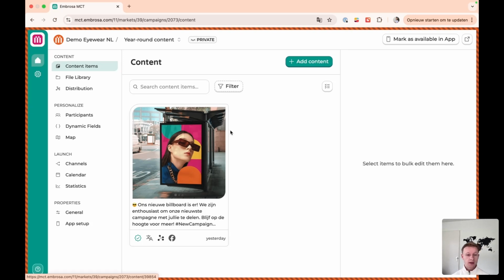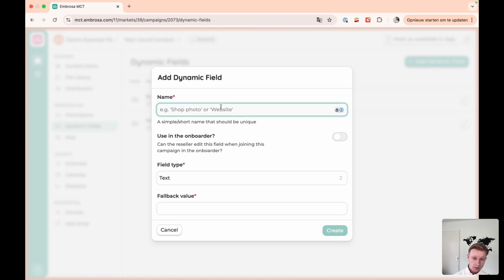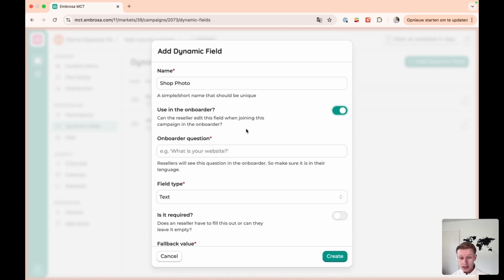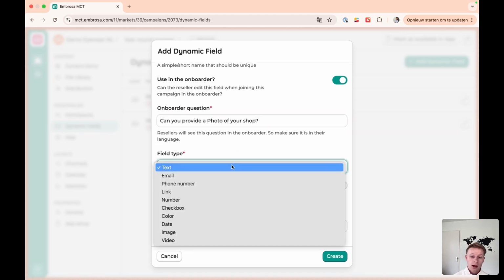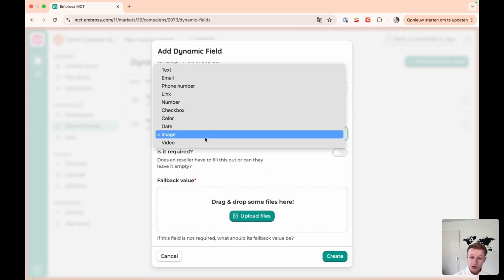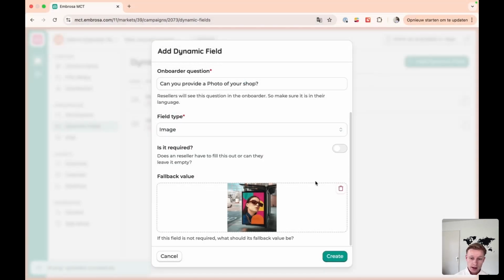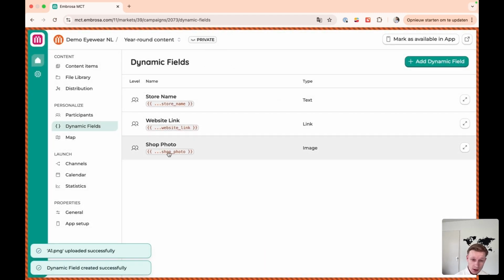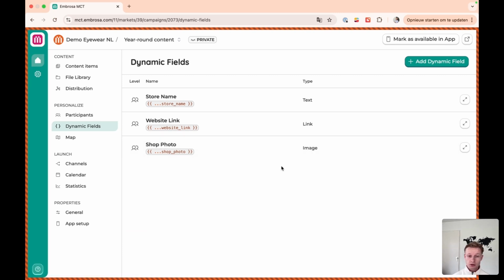How to Create Dynamic Fields for Images & Videos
Want to create a dynamic field for images or videos in Embrosa?

In this tutorial, Nick walks you through the process of setting up new dynamic fields inside your campaign and customizing them to fit your needs.

Embrosa is both a social media planning tool and a distribution marketing tool, designed to support your trade marketing plan and simplify brand marketing.